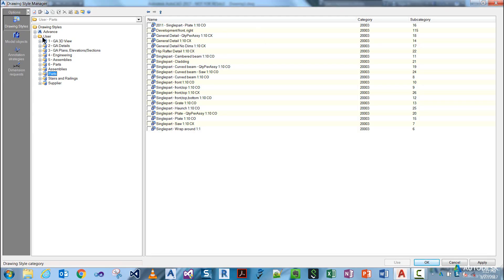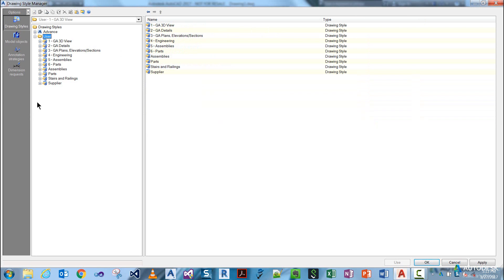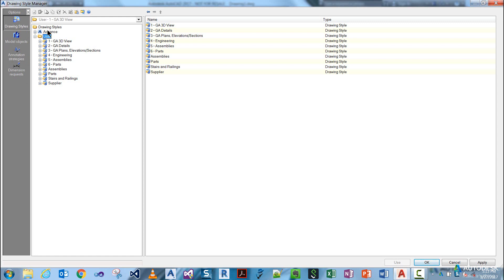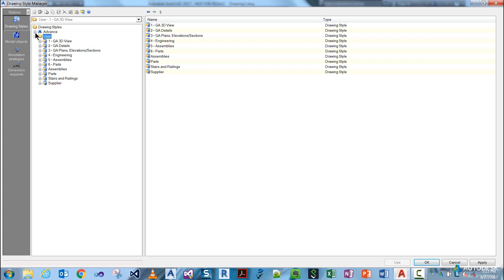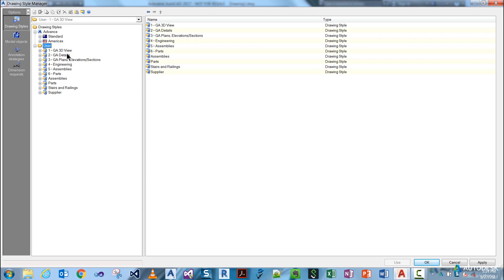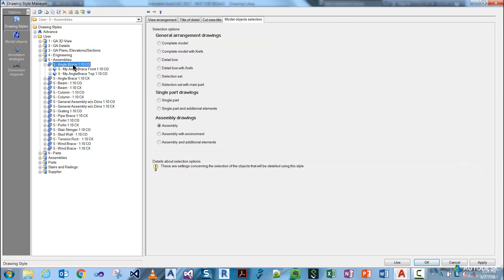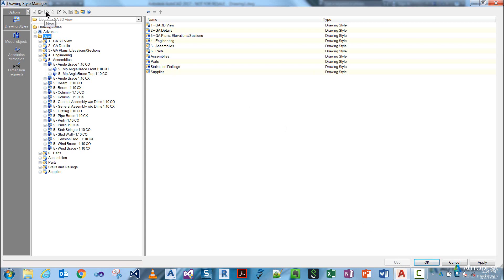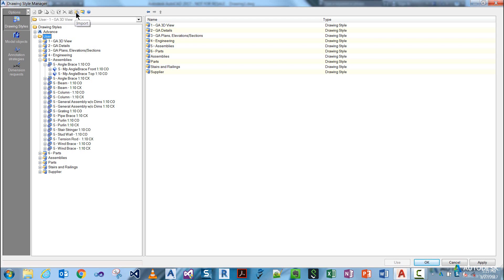001 - Advance Steel - Drawing Style Manager (DSM)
In this video, Stephan Gumpert, Senior Technical Specialist at Autodesk Australia explains concepts around the Drawing Style manager, used for configuring Drawing Styles in the production of drawings.